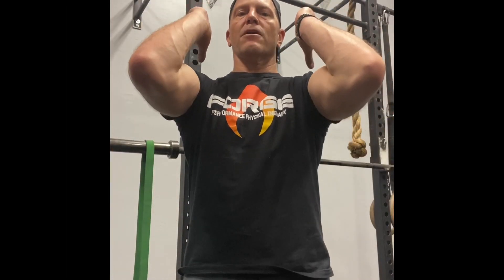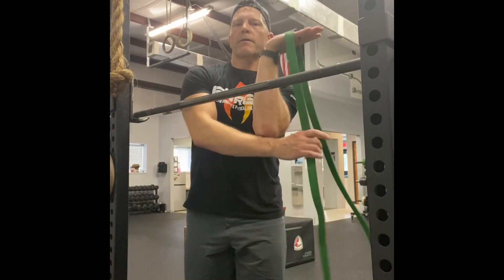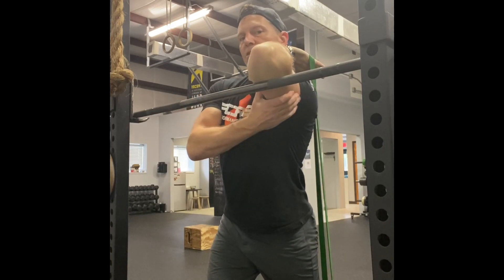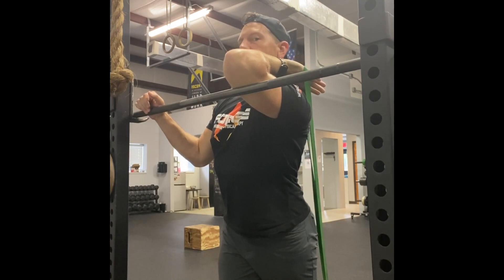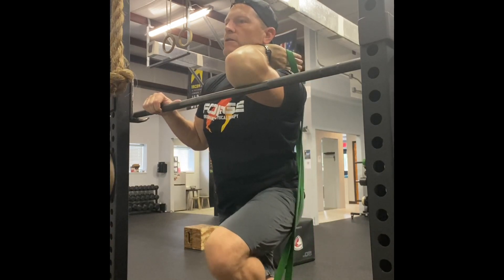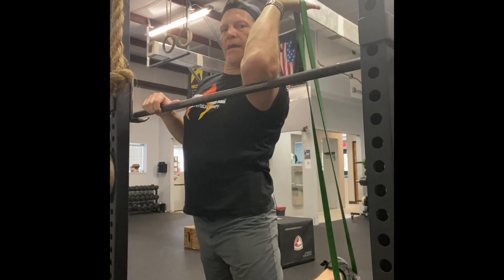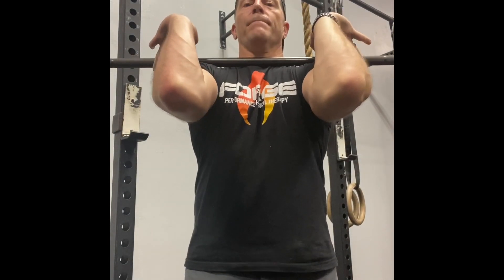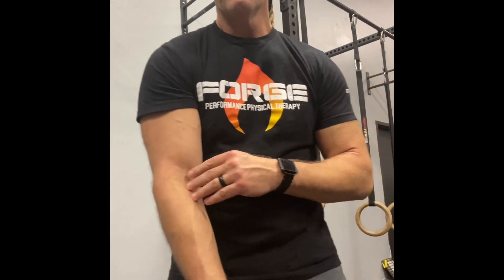Banded Front Rack Mobilization